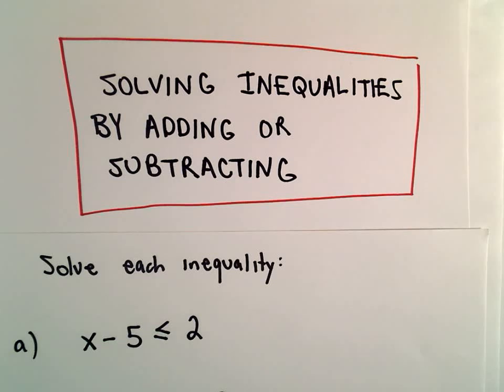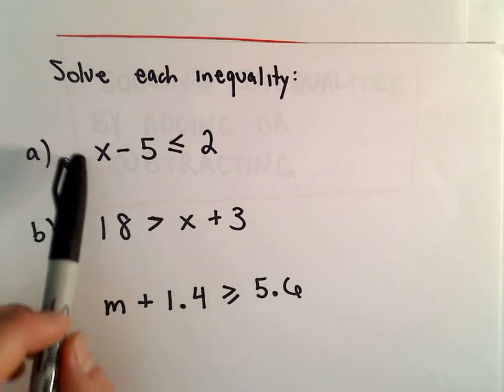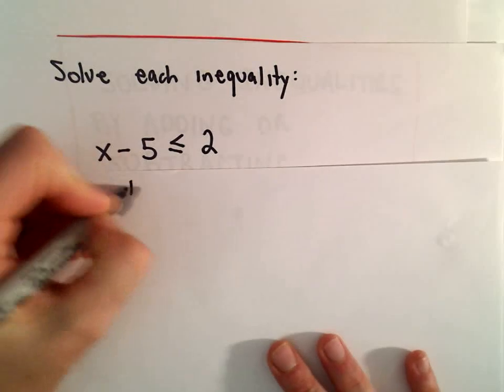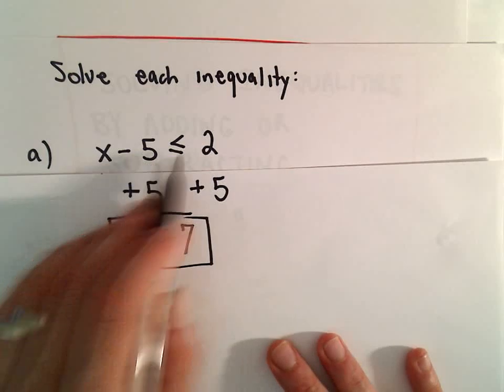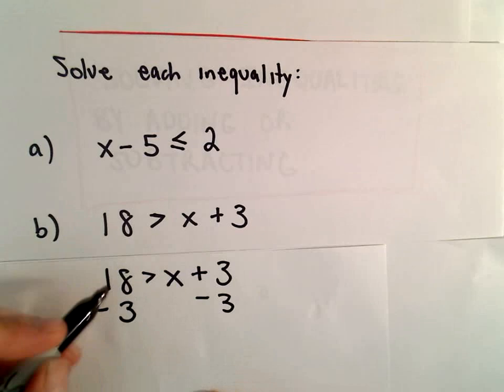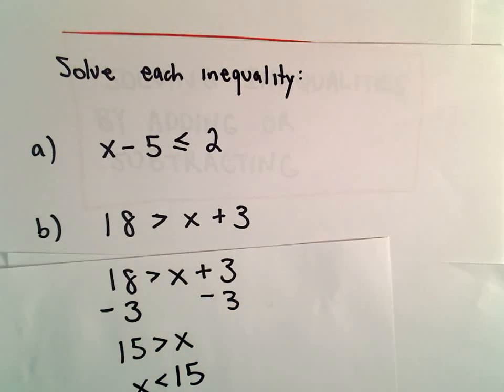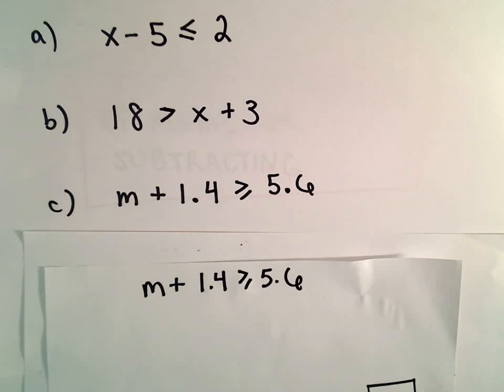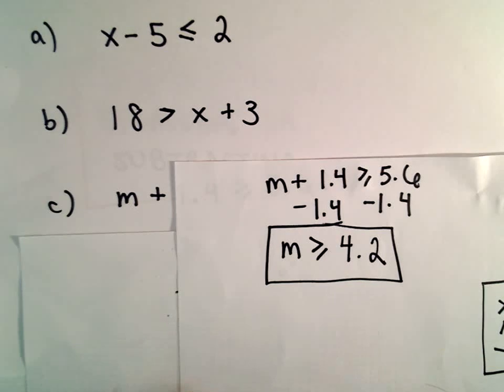Solving 3 Basic Linear Inequalities